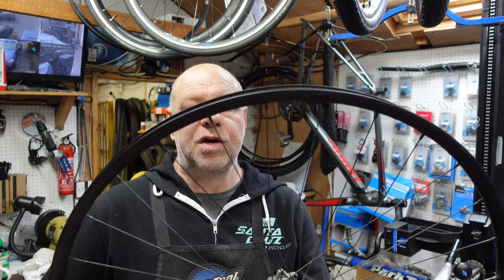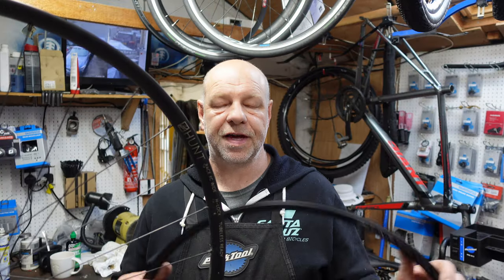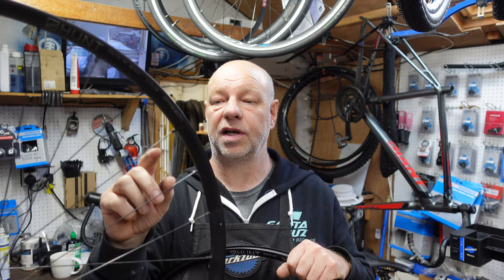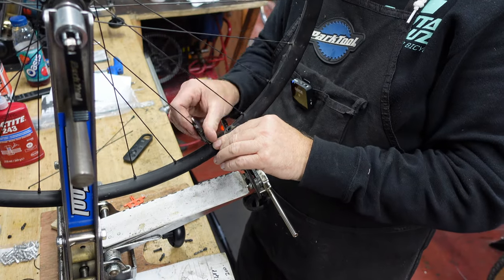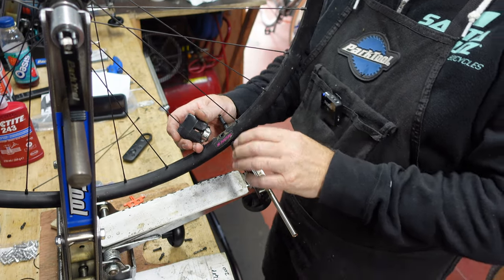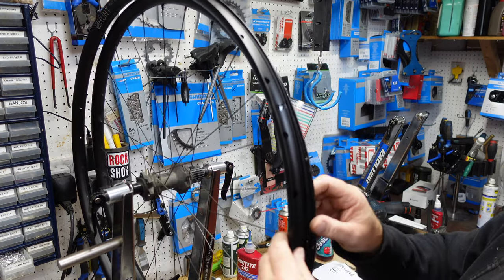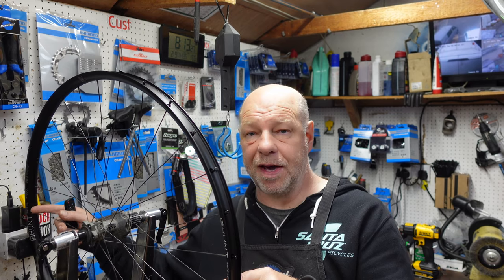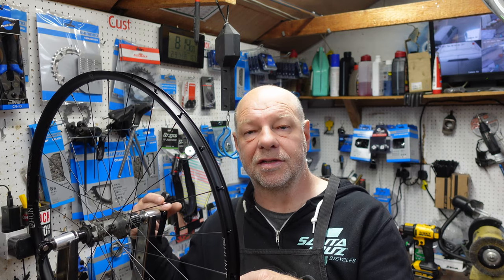How to swap your damaged rim for a new one without completely stripping down your wheel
If you have damaged your rim and need a new one then this video will show you how to do it the easier way. Step by step how to with a little bit of patience you can do this yourself. Just to note, and not pointed out in the video is that stress fractures like this can be caused by rim manufacture issues too.